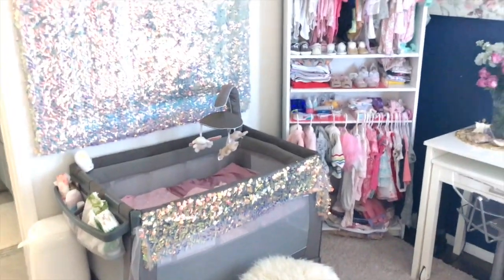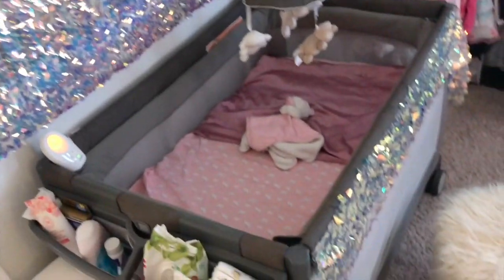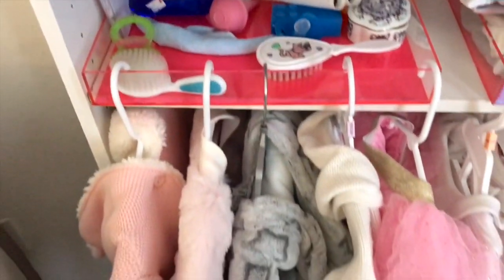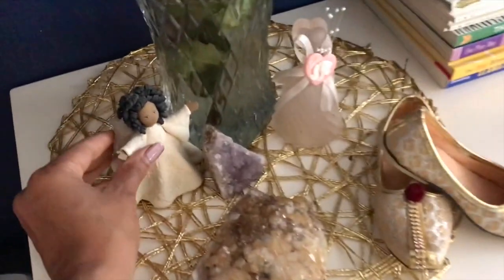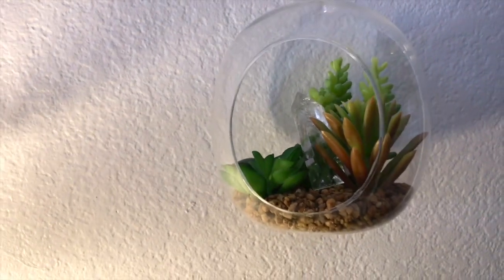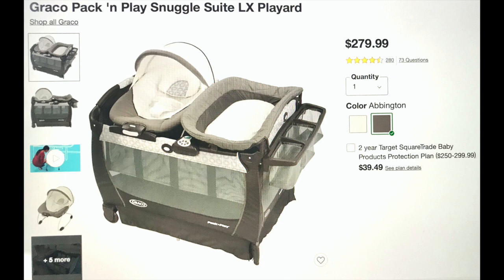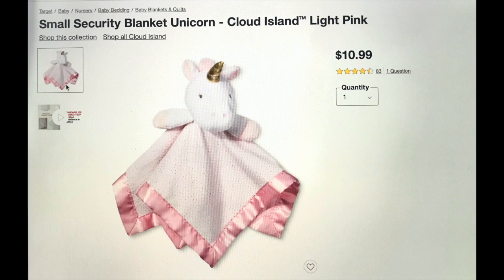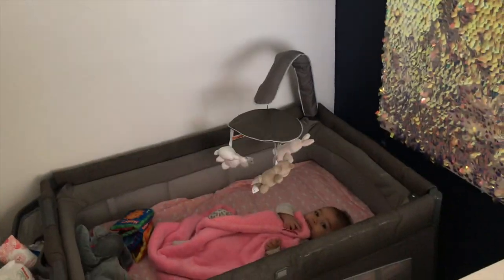SMALL ROOM NURSERY TOUR IRIDESCENT STYLE FRIST TIME MOM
In this video I'm giving you guys a tour of our newborn baby girl's nursery!! I hope this gives you some nursery ideas and inspiration. If you have any questions, please leave them in the comments below. First time mom.